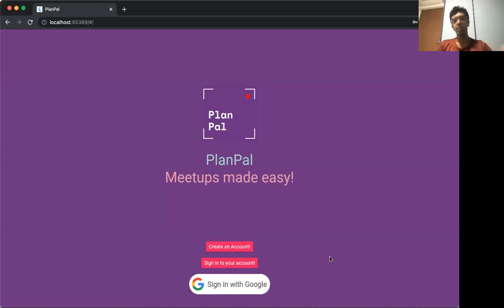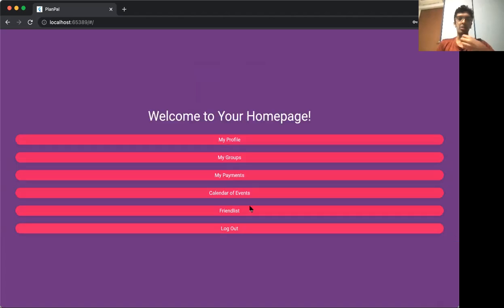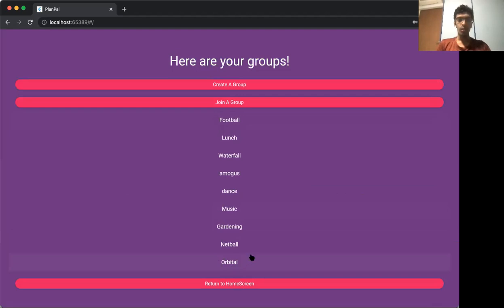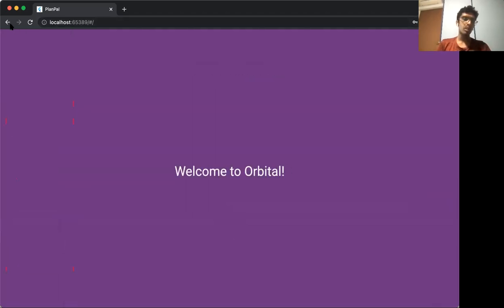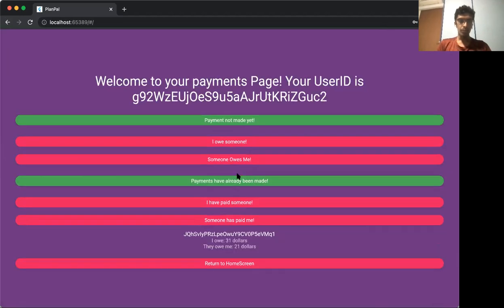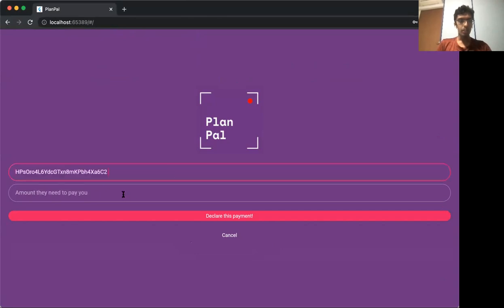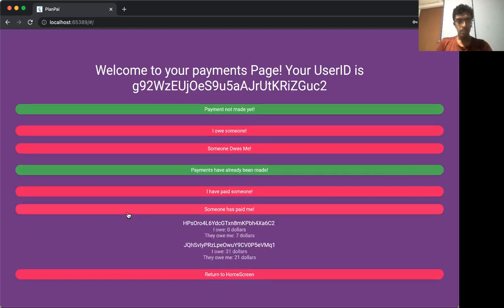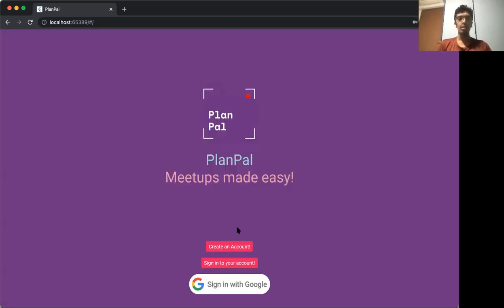PlanPal | Milestone 2 Walkthrough